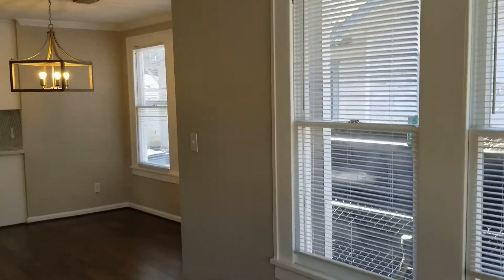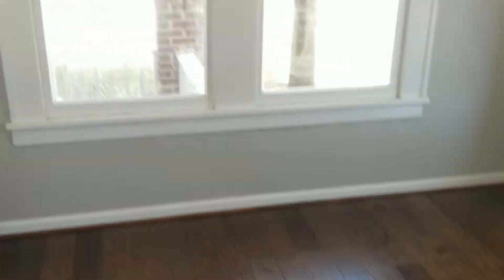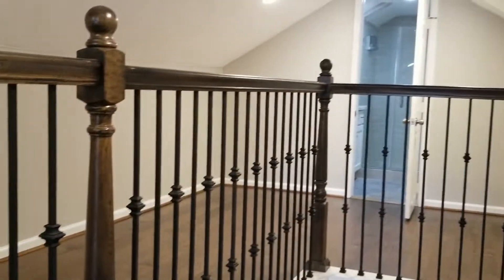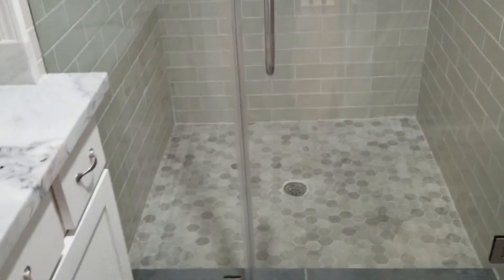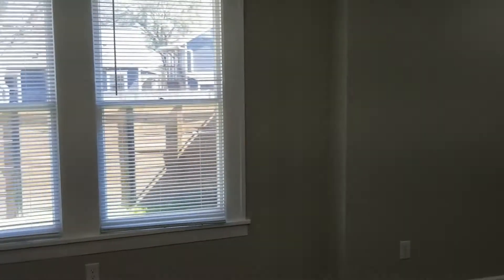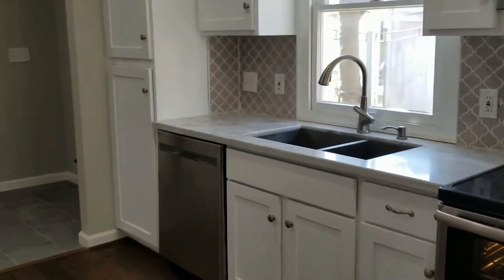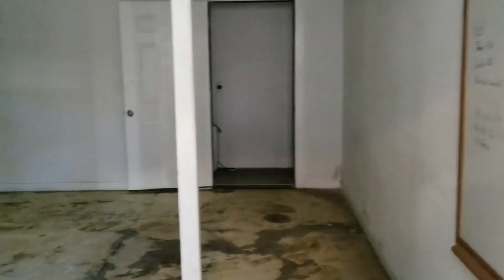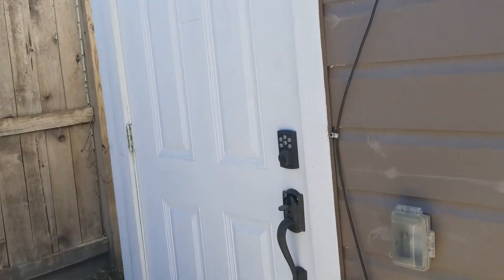94 Year Old Home in Heights Houston | Home Tour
The Kodiak Bear Group originally started by offering the traditional service of buying or selling real estate here in Houston. We have now expanded our offering to include Owner/Seller Financed notes in Texas.

If you would like to know more about any of the properties seen here or would like to find out what your home could be worth we are happy to help!

For those that sold a property using owner finance that want to cash out, we can get you an offer.

Find Us Here:
KodiakBearGroup.com